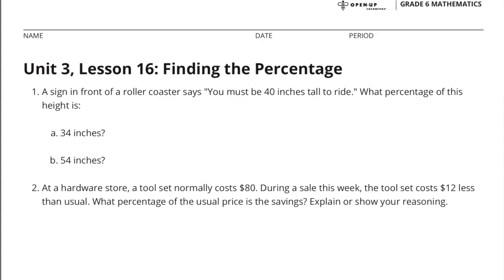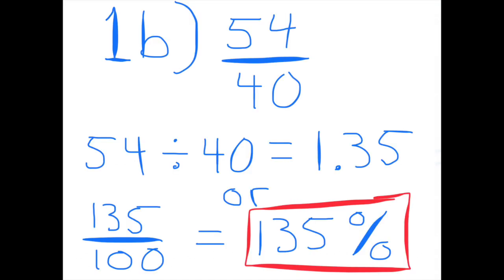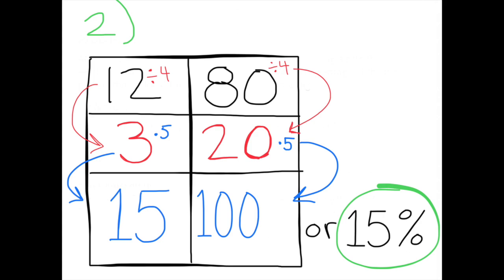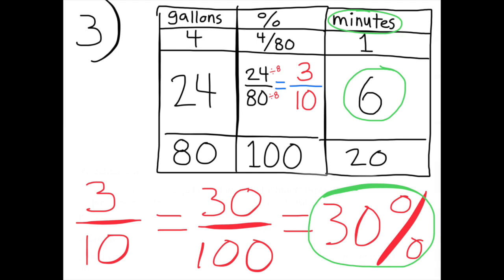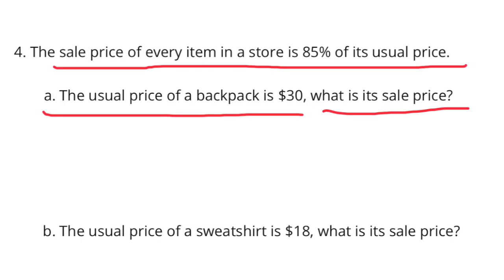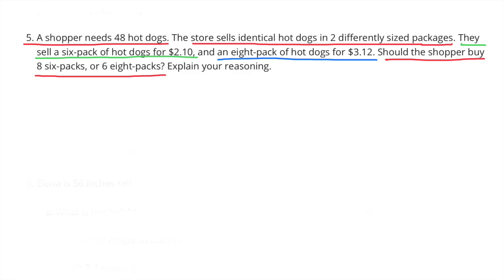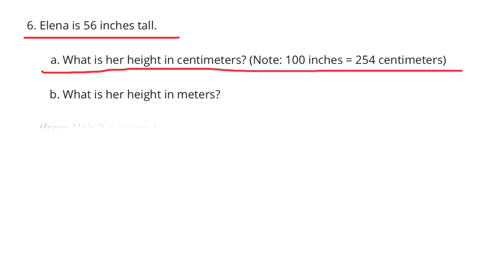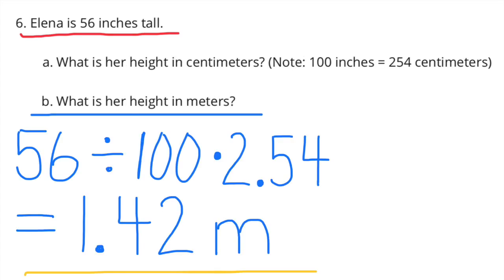😉 6th Grade IM Math, Unit 3, Lesson 16 "Finding the Percentage" (Revised)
😉 6th Grade Illustrative Mathematics, Unit 3, Lesson 16 (Revised) "Finding the Percentage" Practice problems. Review and Tutorial. Search 6316math in YouTube to find this lesson fast!

6th Grade IM Math Unit 3, Lesson 16 "Finding the Percentage" Practice problems. Review and Tutorial.